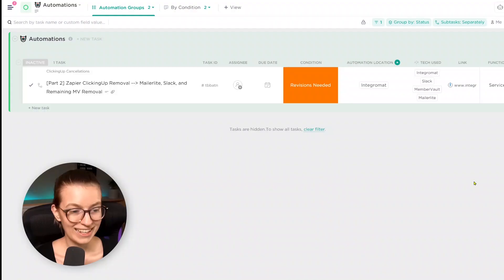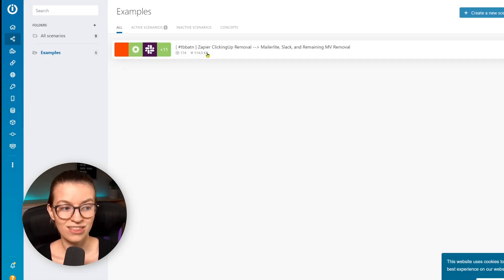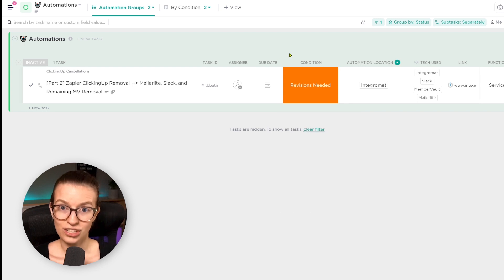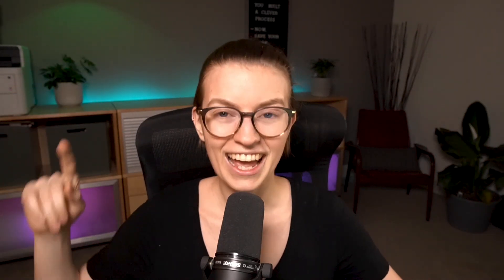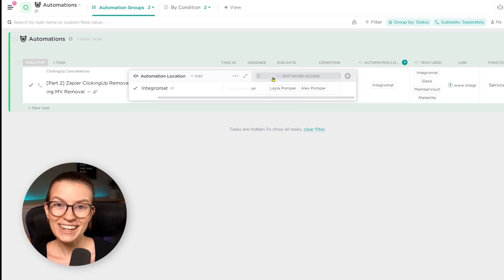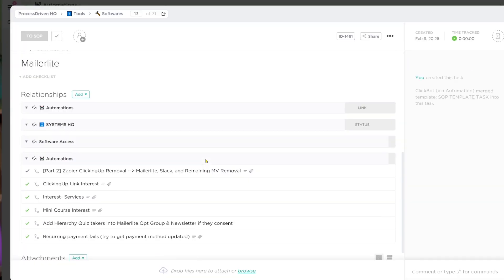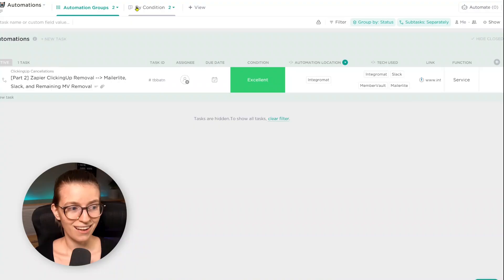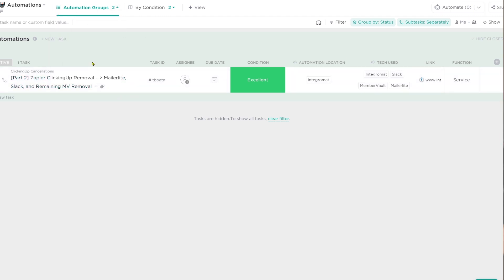Organize Automations in a ClickUp Database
Want to organize all the automations you've built in a ClickUp database? Me too! Integromat, Zapier, and ClickUp automations have been pulling a lot of weight in my nocode tech stack, but it becomes a lot to keep track of if we're not careful.

In this video, I'll break down an example of how I used ClickUp Tasks to organize my work using ClickUp Relationship, ClickUp Rollups, and a simple Task ID.

What we'll cover:
00:00 - Introduction
01:10 - Inside our Automation Database
02:25 - Setting the Condition
03:02 - Automation Location and Technology Used - A Relationship
06:12 - Quick Recap